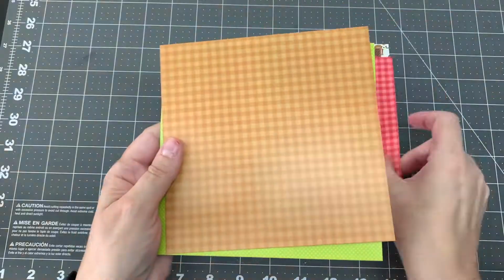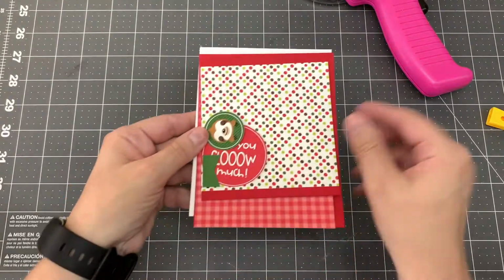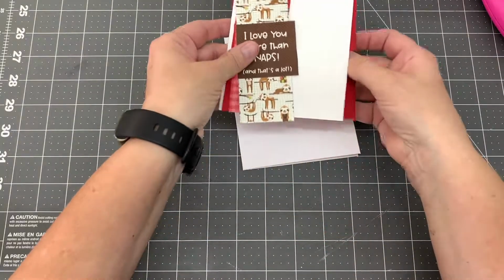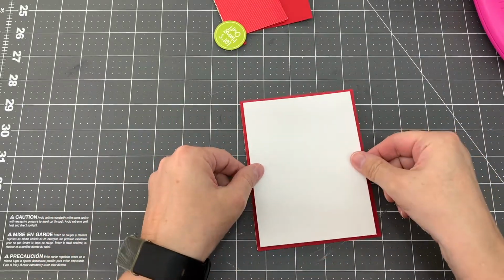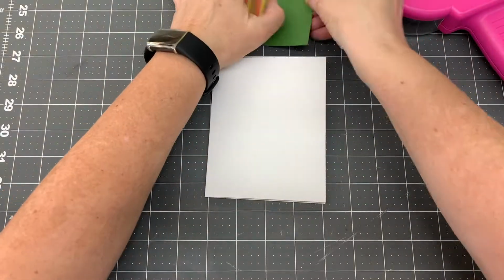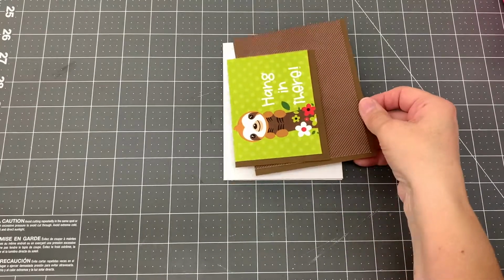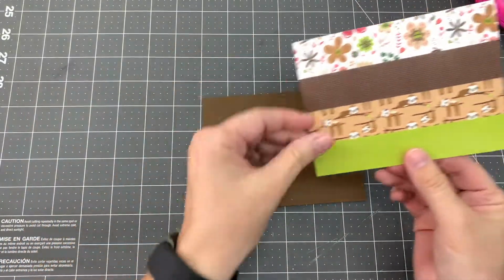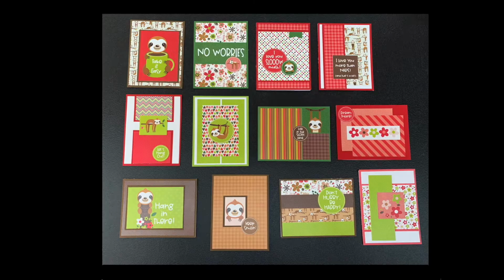Keller's Creations Sloth Full Card Kit | 12 Cards | 1 Kit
Hello friends.  In this video, I will show you how I made 12 cards using the Keller's Creations Sloth Full Card Kit.  The kit includes 6 each 6x6" patterned paper, 12 each 4x4 patterned paper and cut-aparts.  I hope you enjoy it!

FabriTac by Beacon
ATG Gun

Tools Used:
Embellishment Wand